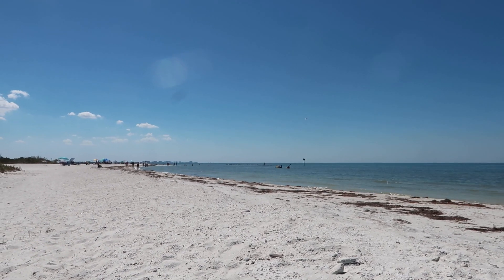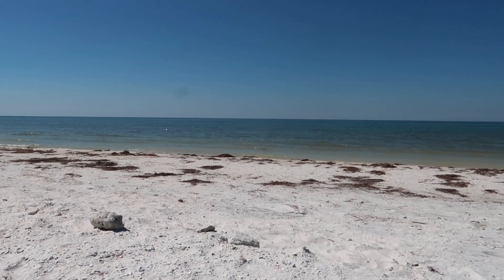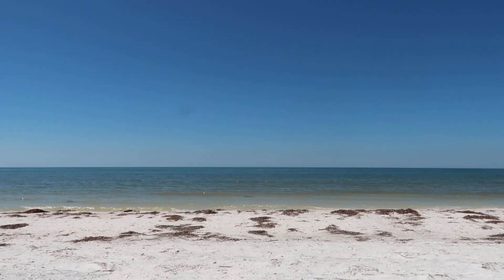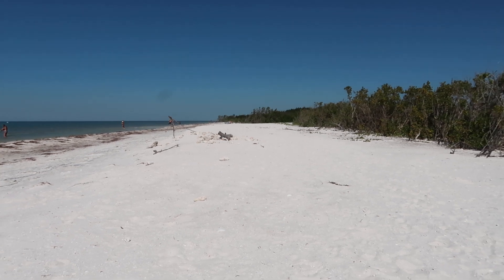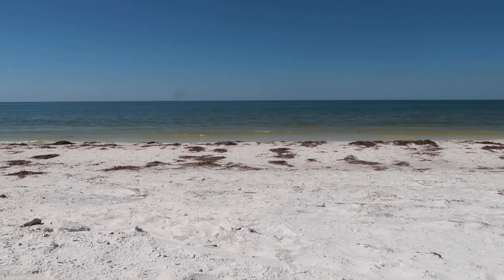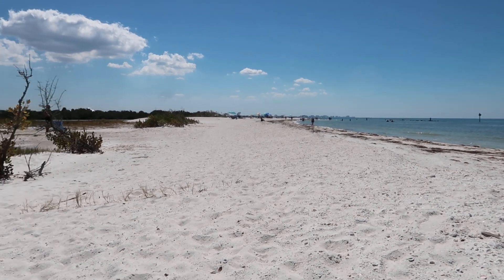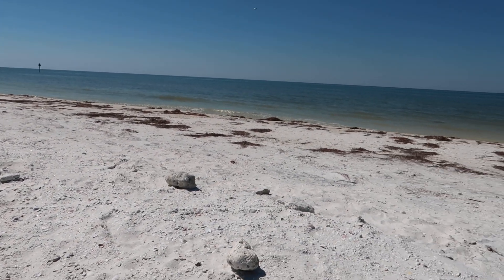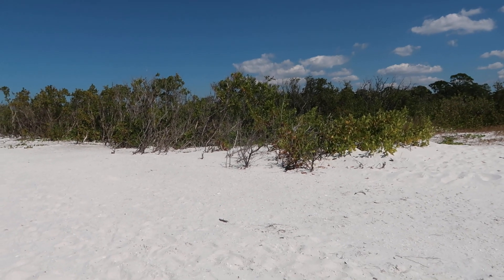Honeymoon Island State Park on the Gulf of Mexico, Florida